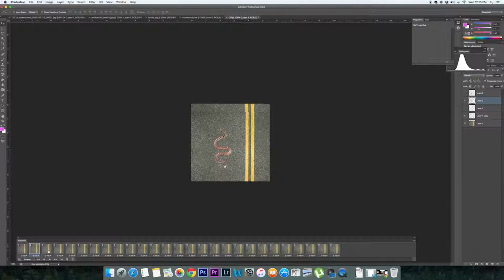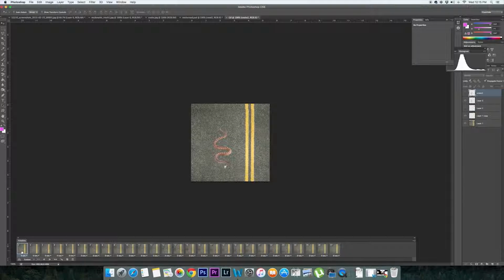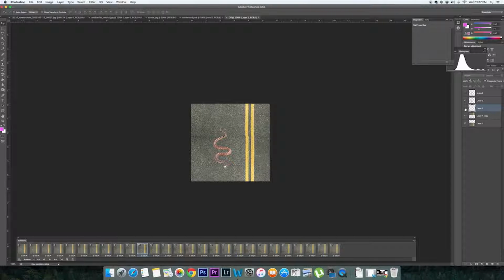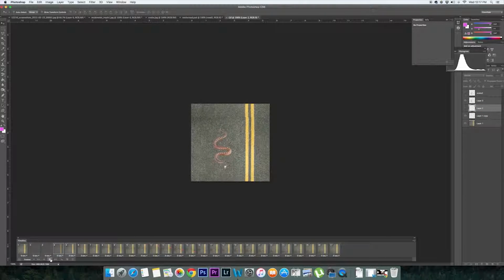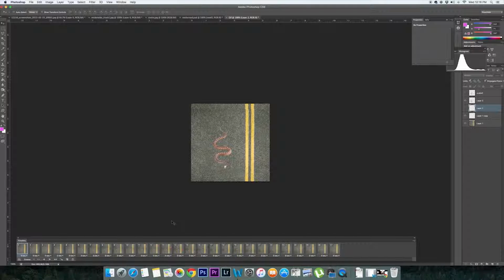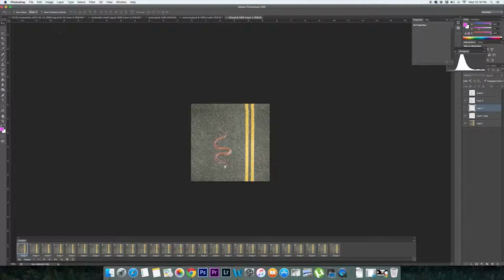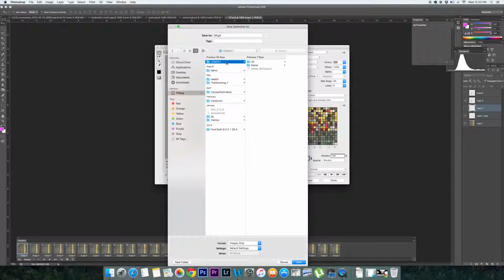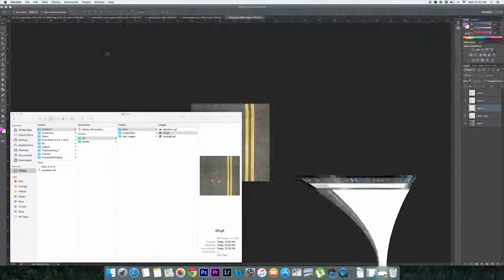Gif Demo 2 of 2